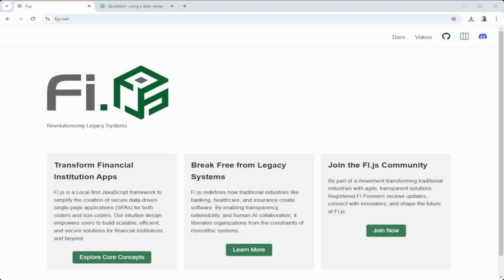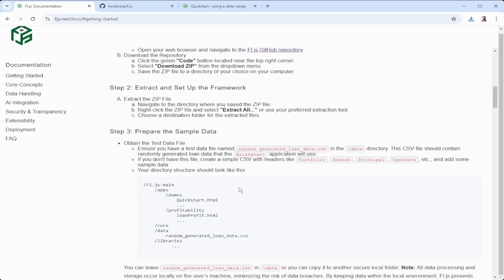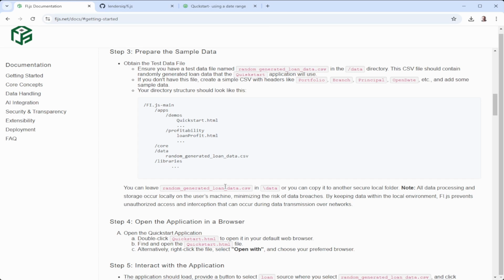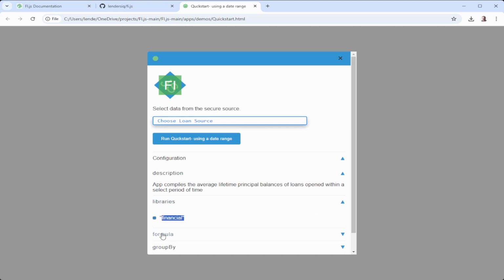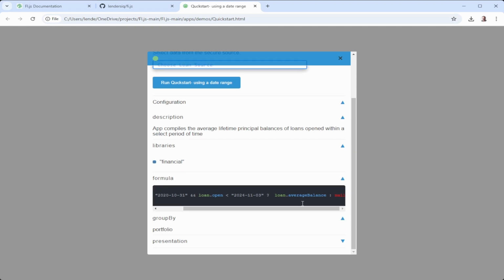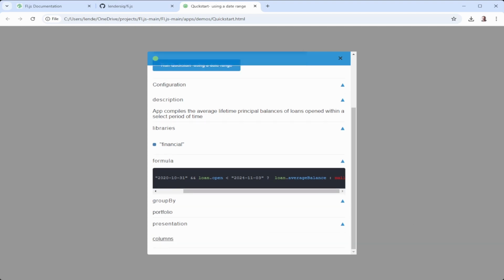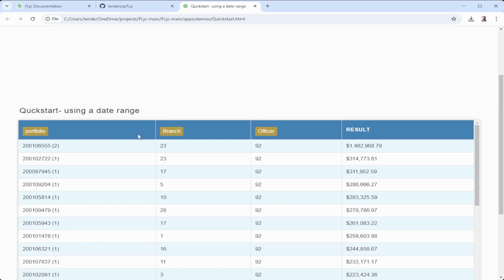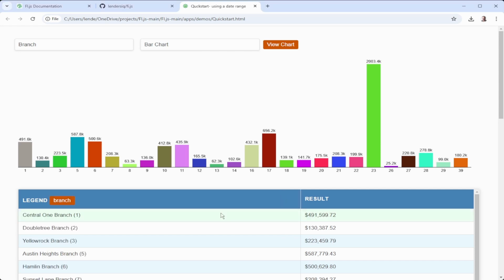FI.js Quickstart Guide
This Quick Start guide will walk you through setting up FI.js and building & running a simple application. You'll learn how to:

Download and set up the FI.js framework.
Run the application using test data.
Understand how the framework works at a high level through this example.
Review a basic FI.js application using a sample Quickstart app.